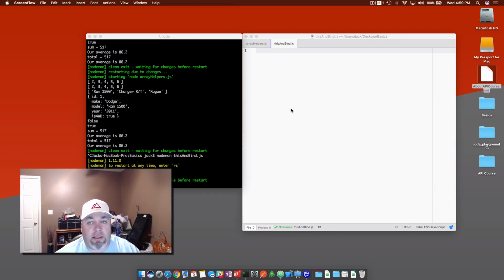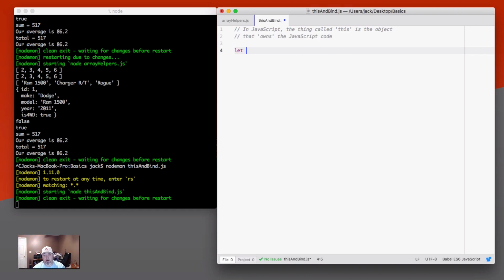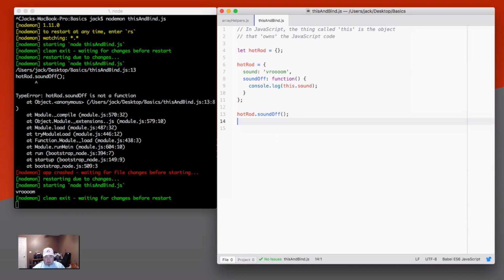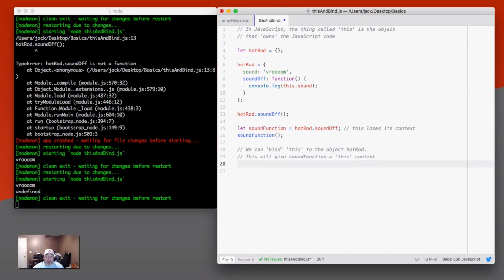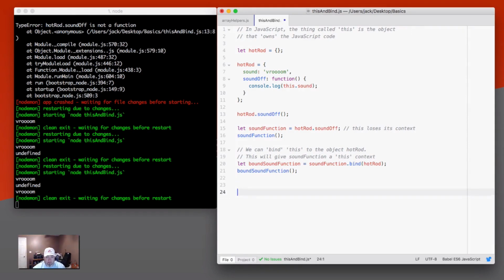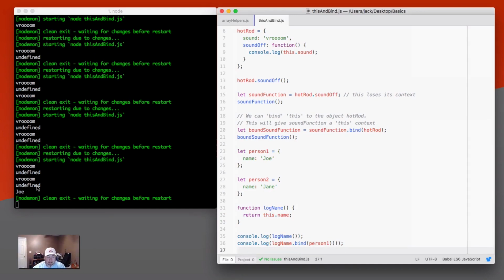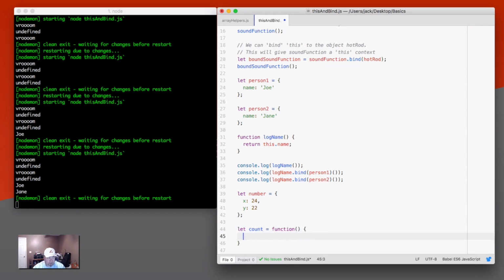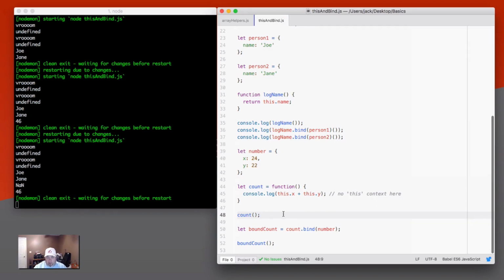021 es6 this and bind